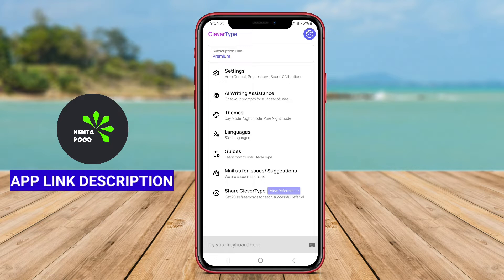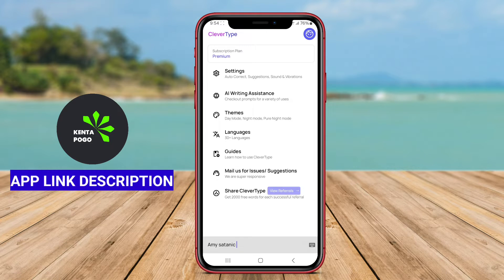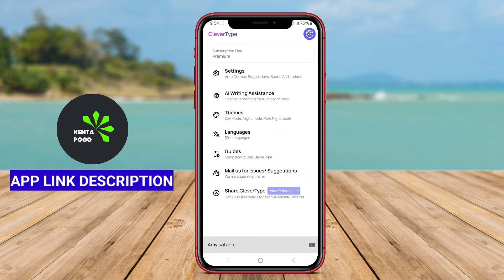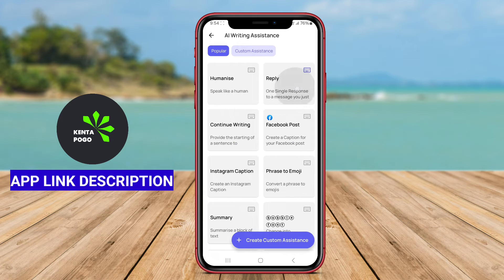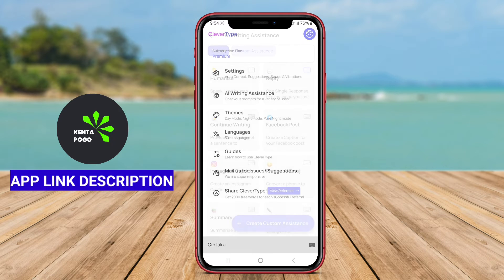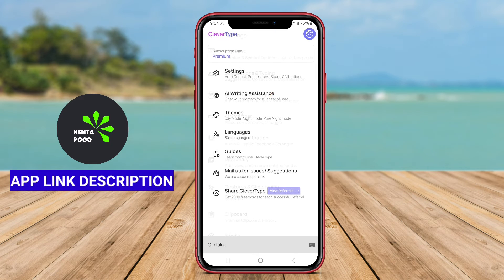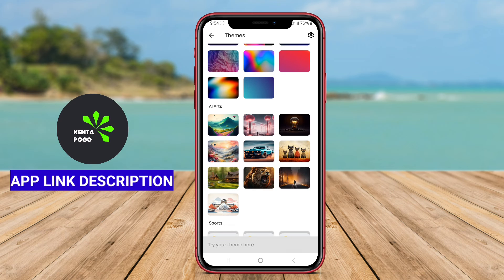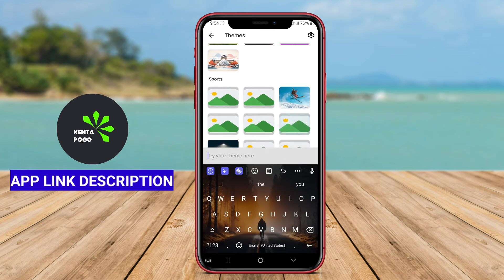Best Free Clever Type AI Keyboard App for Android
The Best Clever Type AI Keyboard App for Android is a smart virtual keyboard application that utilizes artificial intelligence technology to provide users with advanced typing features and personalized suggestions. This app enhances the typing experience by predicting words and phrases as well as offering auto-corrections to improve accuracy and efficiency while typing on an Android device.